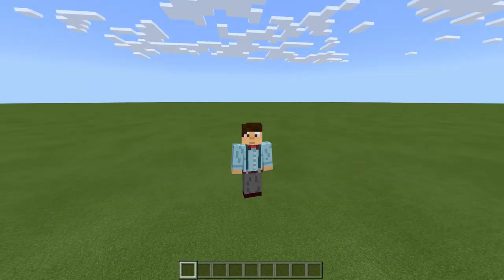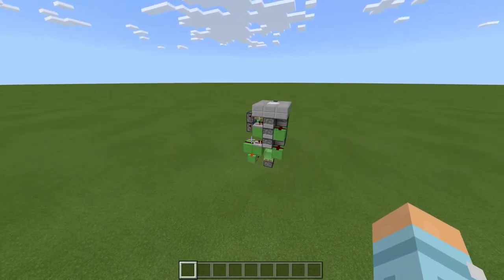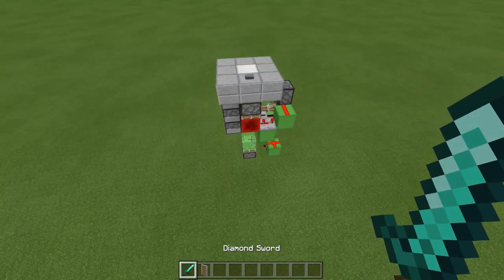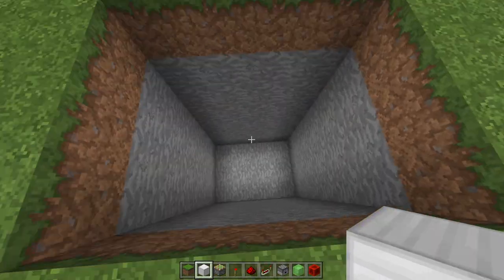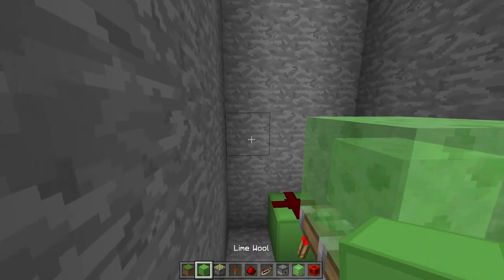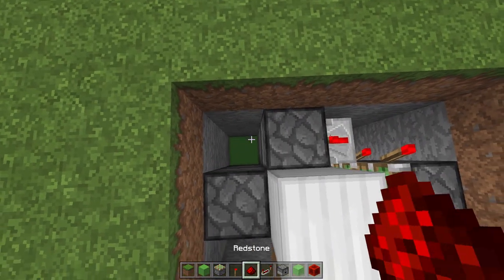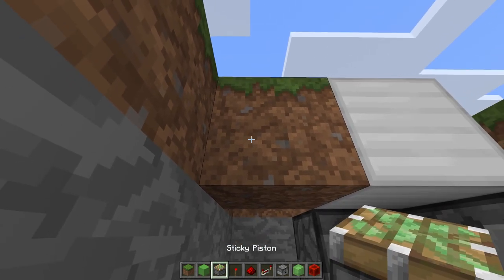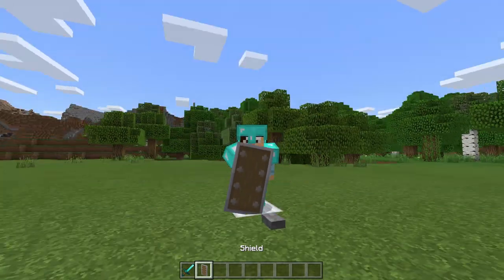Minecraft PE DROP DOWN ARMOURY! (PE/Xbox/Windows10/Switch)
Wardrobes are old school… let’s make getting ready automated! Thinking about that, I need this in my real life! But alas, we will have to cope with this Drop Down Armoury just for Minecraft Bedrock Edition (PE/Xbox/Windows10/Switch)